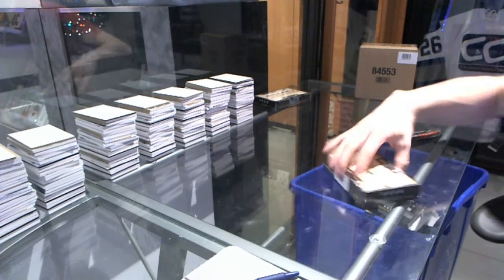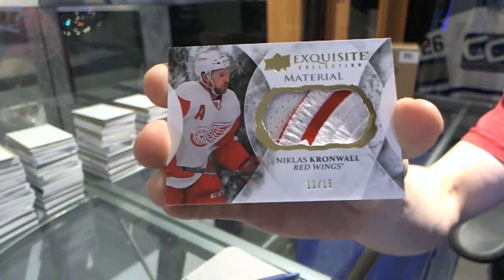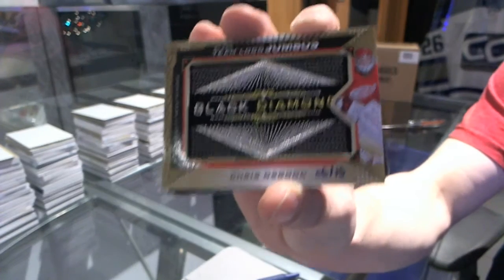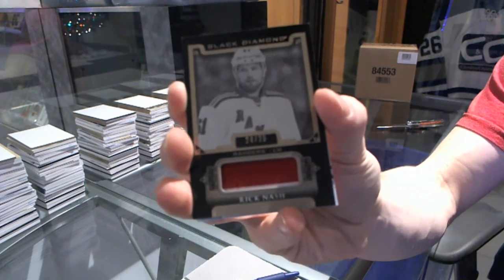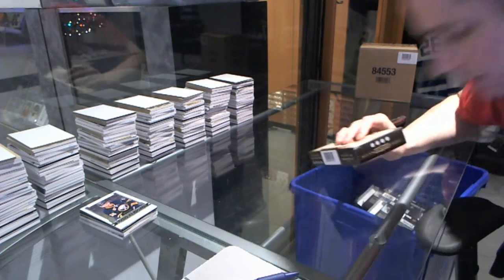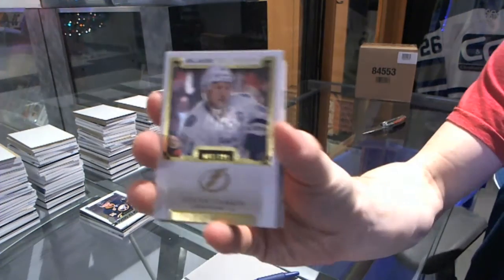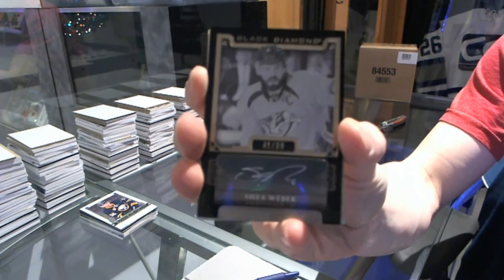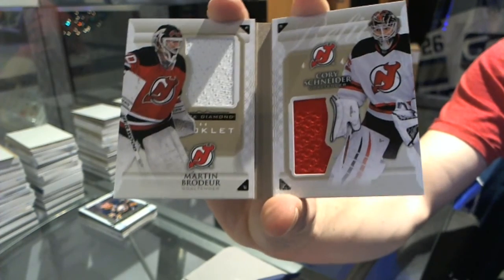BBristow79's 15-16 UD Black Diamond Hockey 2 Box Break